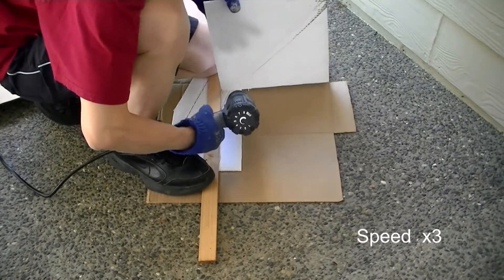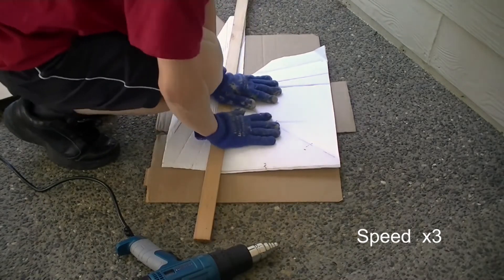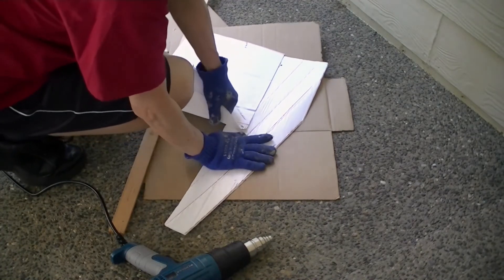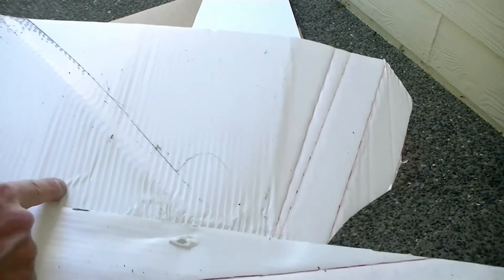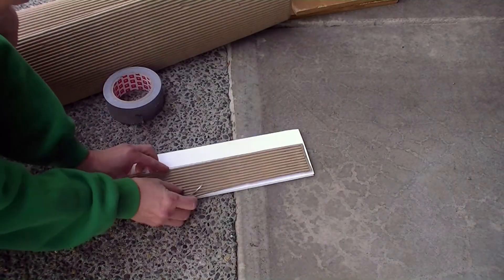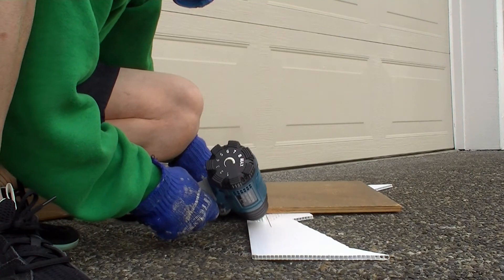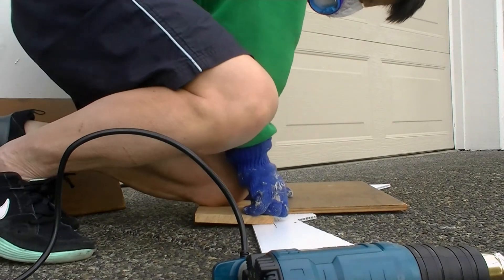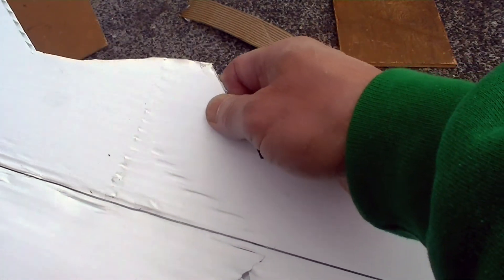Part 1 2020 Update - Heat Fusion to join two pieces of coroplast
I am creating a video series in building my Gen 12 kayak. I need to heat fuse two 4' x 8' coroplast to build this kayak. Therefore I updated the technique and this technique will be applied to build the Gen 12 kayak.
My friend is building one also. He tried a new heat fusion technique which should have more thermal control and will have a better result.
This video - Part 2, documented the experiments I have done. The results are very encouraging.
In Part 3, I will give examples on when and where to use this new fusion methods in build boats.
Part 4, I will discuss the limitations of this new fusion method.